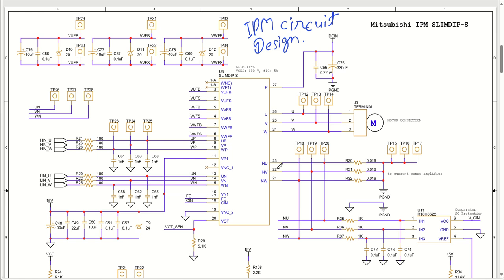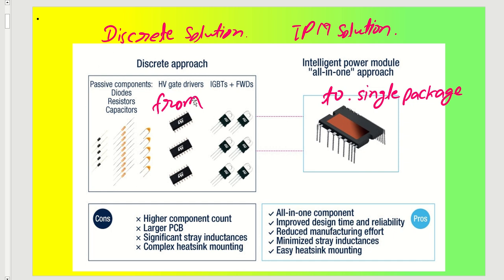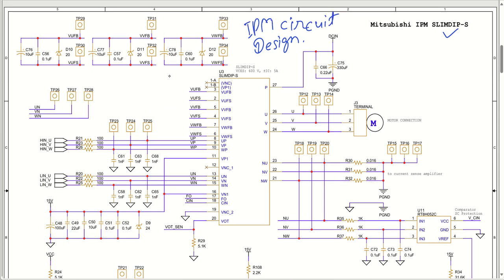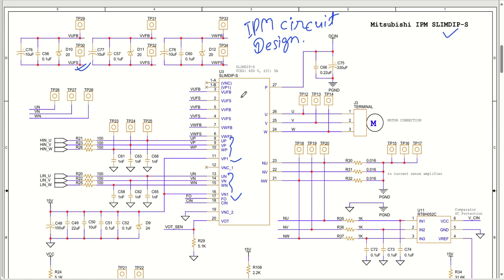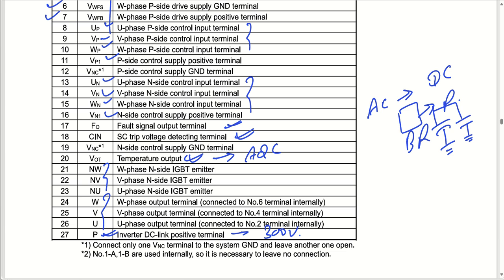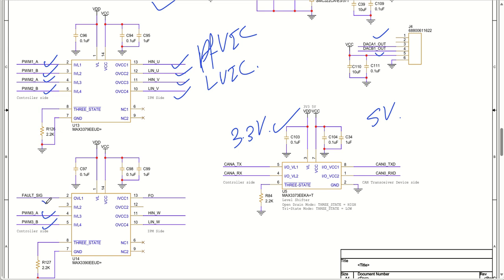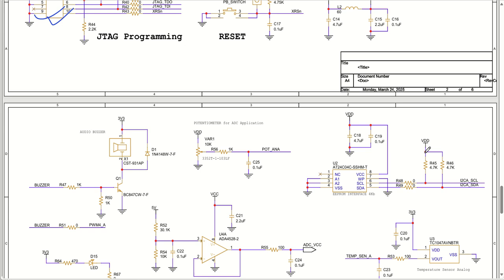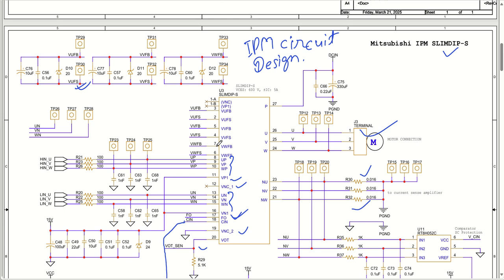079B: How to design IPM SLIMDIP-S system circuit with controller MCU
How to design and understand IPM based system circuit design?
Example from Mitsubishi IPM circuit design.

Complete circuit design with IPM from Mitsubishi and controller

IPM SLIMDIP-S system circuit design with controller MCU
IPM Over temperature protection
High Temperature shutdown method of IPM
Over temperature protection circuit design of IPM VOT
Current sense
ADC
PWM interface
CAN and I2C communication

What is IPM?
Advantages, applications and various design consideration to be take during schematic design.

Design example for industrial, consumer and automotive applications for motor driver with IPM.

A complete design and details with circuit design concepts for IPM

Application using  SLIMDIP-S

In this video:
☑️ Description:
All about intelligent power module and circuit design concepts
SLIMDIP-S schematic design complete

Complete understanding of the design techniques for IPM circuit with SLIMDIP